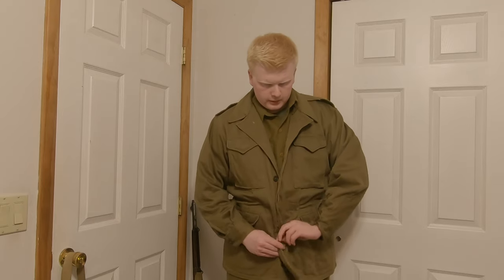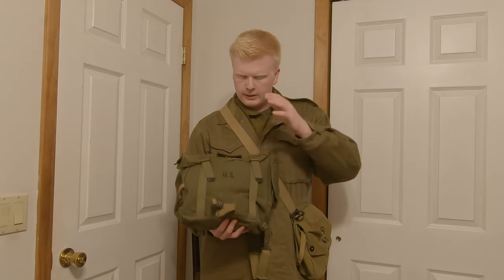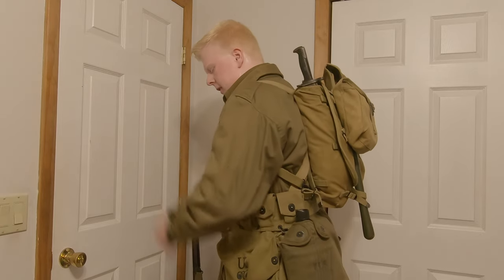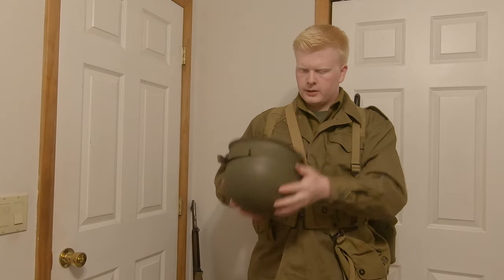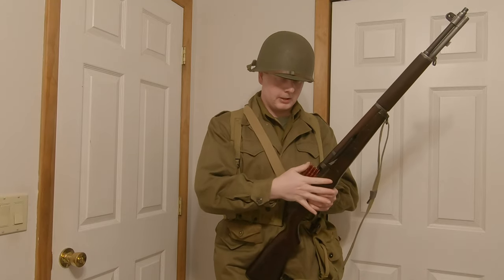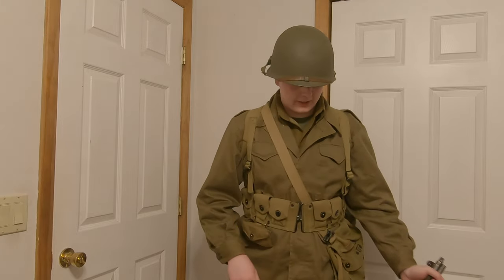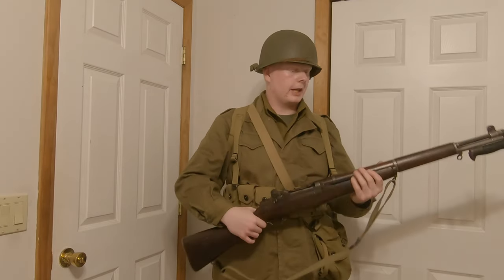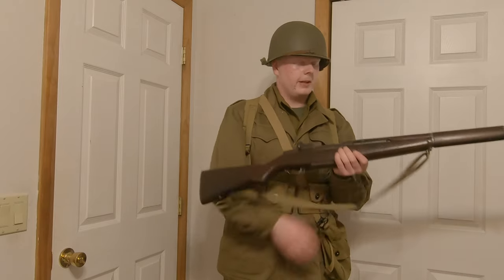What A GI Would Wear And Be Issued In 1945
In this video I go over what the us soldier would be issued in 1945. This covers what they would have in the Italian and European. This will be the fifth and last part of the five part series, I am going to do the gear from 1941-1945.